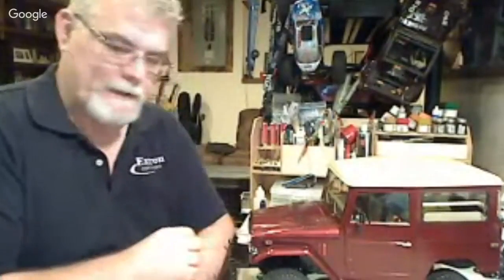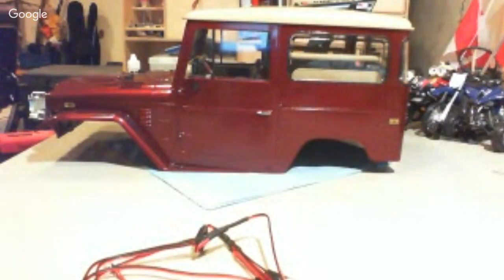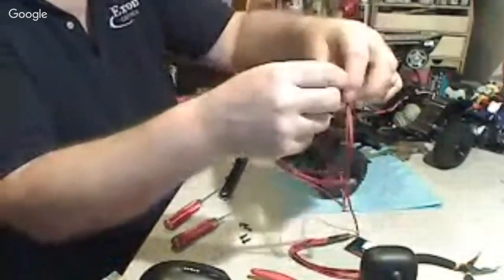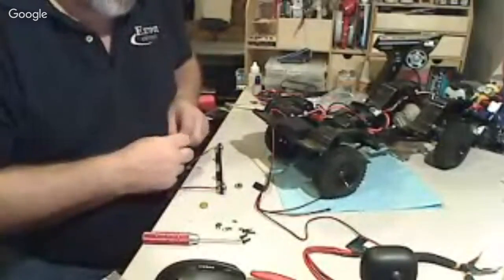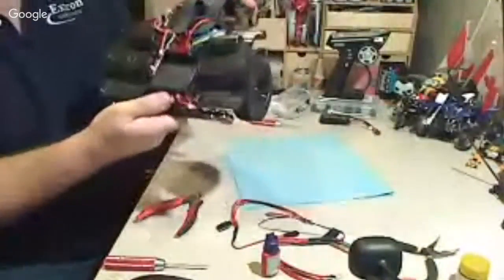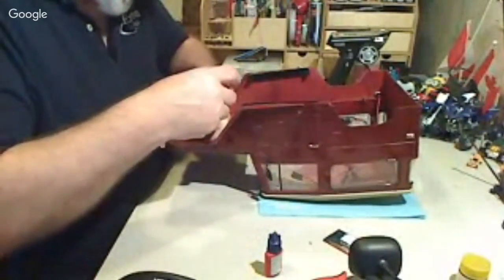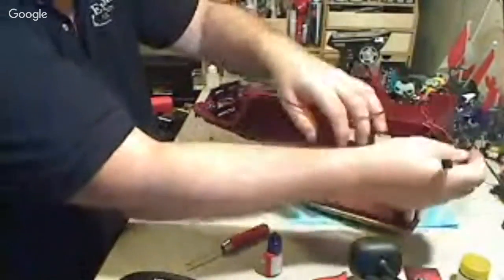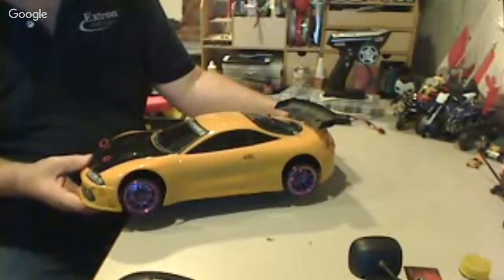RC Talk Live, tobay I install a light kit in my RC4WD Gelande II Cruiser